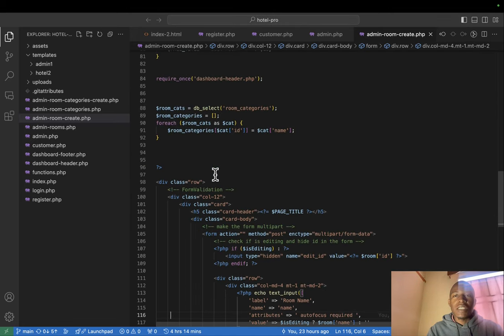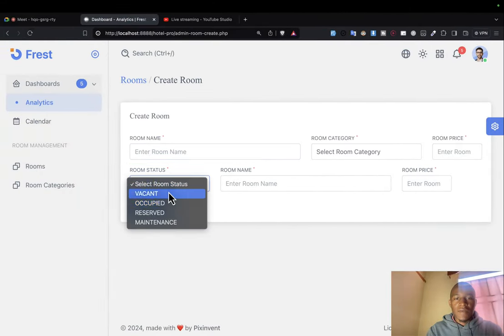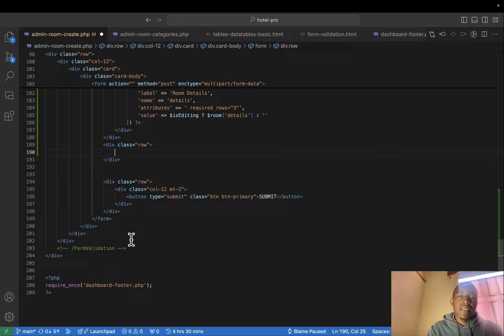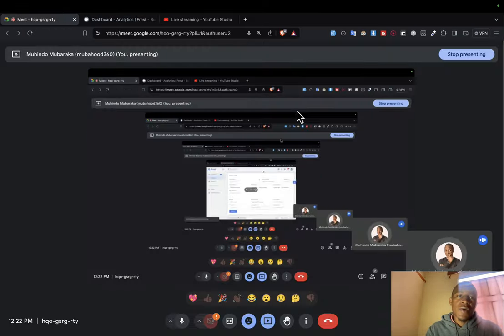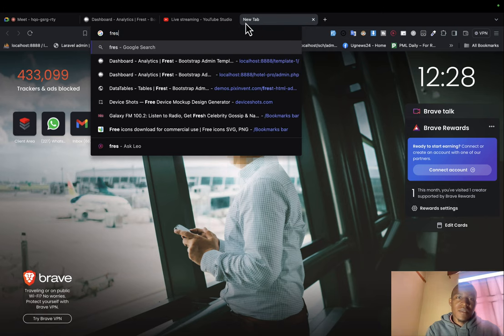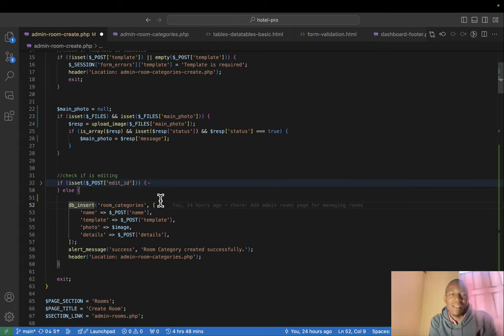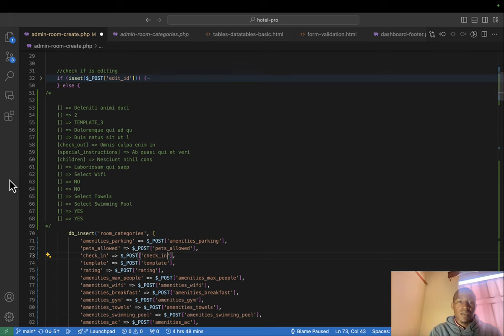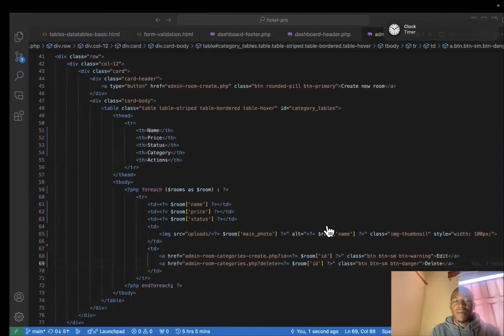HotelPro Part 9: Room Form Uploading | HTML, PHP, Bootstrap CSS, jQuery, MySQL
Welcome to HotelPro Part 9 of our tutorial series! In this video, we'll focus on implementing room form uploading using HTML, PHP, Bootstrap CSS, jQuery, and MySQL. This functionality will allow users to upload detailed information about rooms, including images and descriptions, enhancing the overall management and user experience within our hotel management system.

1. Designing a comprehensive room upload form using HTML and Bootstrap CSS.
2. Implementing PHP scripts to handle form submissions and file uploads.
3. Utilizing jQuery for dynamic form validation and improved user interactions.
4. Storing room data, including images, securely in a MySQL database.
5. Ensuring data integrity and security throughout the process.

### **Topics Covered:**
- **Form Design:** Learn how to create a detailed and user-friendly form using HTML and Bootstrap CSS, capturing all necessary room details such as room type, amenities, pricing, and images.
- **PHP Handling:** Write robust PHP scripts to process form data, validate inputs, and handle file uploads securely, ensuring that only valid data is stored.
- **jQuery Enhancements:** Use jQuery to add dynamic validation and interactivity to your form, providing real-time feedback to users and improving the overall form submission process.
- **Database Integration:** Implement efficient MySQL queries to store room data, including images, in a structured and secure manner. Learn best practices for managing file paths and ensuring data consistency.
- **Security Measures:** Understand the importance of security in file uploads, including techniques to prevent common vulnerabilities such as SQL injection and cross-site scripting (XSS).

### **Step-by-Step Instructions:**
1. **Form Creation:** Start by designing a responsive and intuitive form layout with Bootstrap CSS, ensuring it captures all relevant room details.
2. **PHP Backend:** Develop PHP scripts to handle form submissions, validate user inputs, and manage file uploads. Include error handling to provide clear feedback to users.
3. **Dynamic Validation:** Enhance your form with jQuery to provide instant validation and feedback, making the user experience smoother and more interactive.
4. **Data Storage:** Set up your MySQL database to store room details efficiently, using proper indexing and relationships to ensure fast and reliable data retrieval.
5. **Security Practices:** Implement security measures such as prepared statements in PHP to prevent SQL injection, and validate file types and sizes to secure file uploads.

DOWNLOADS:
Web code